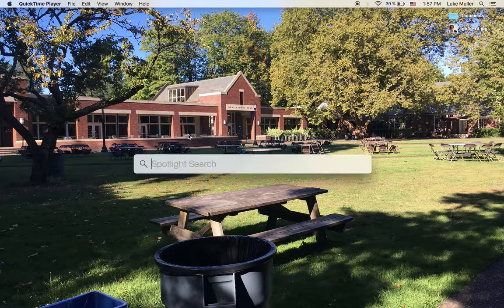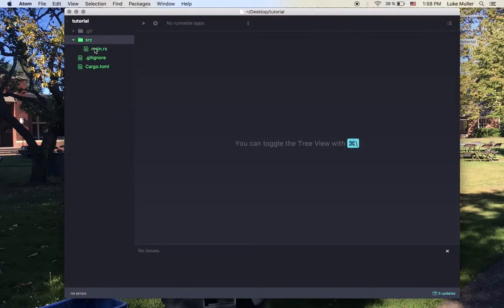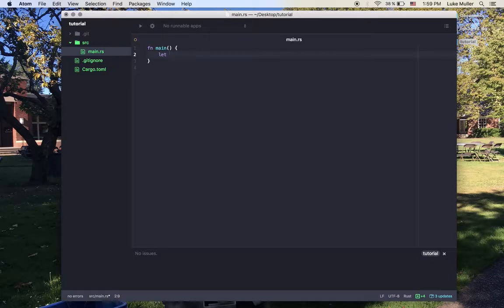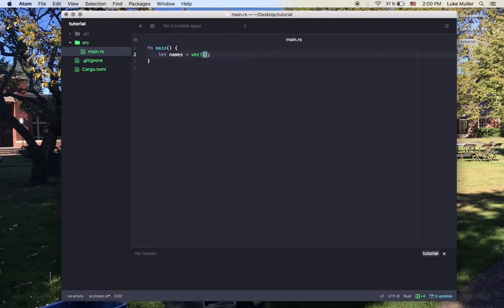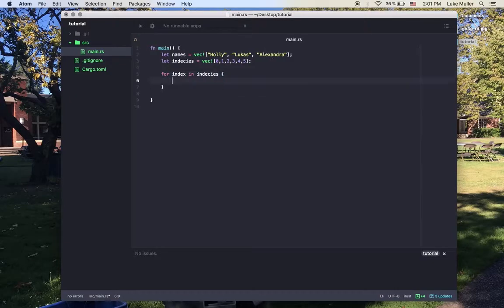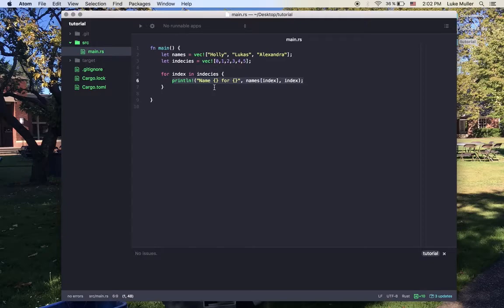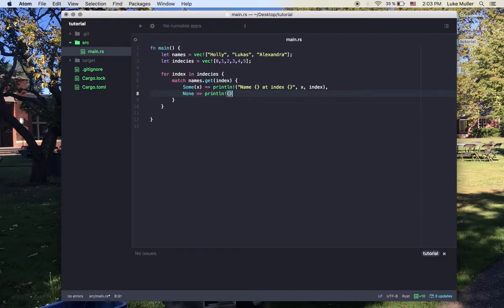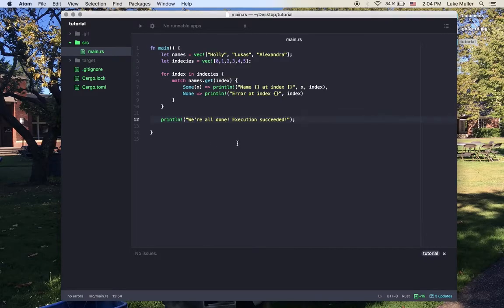Rust Programming No. 1 - Match